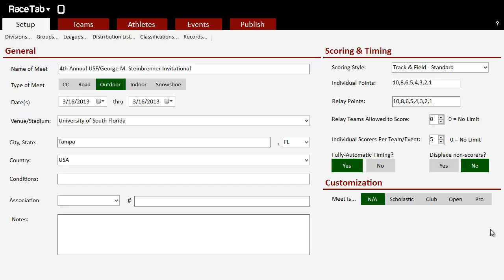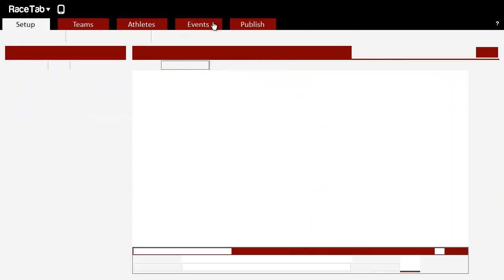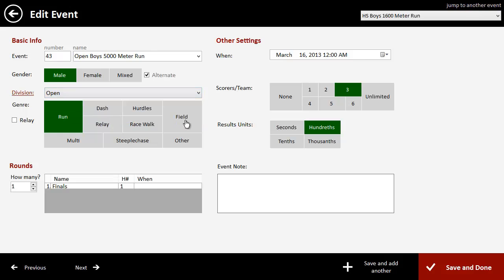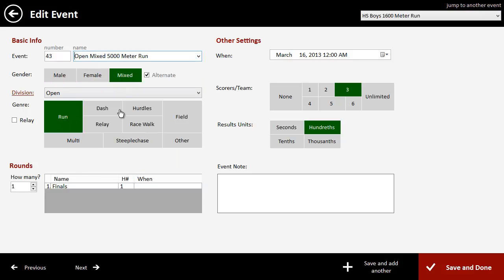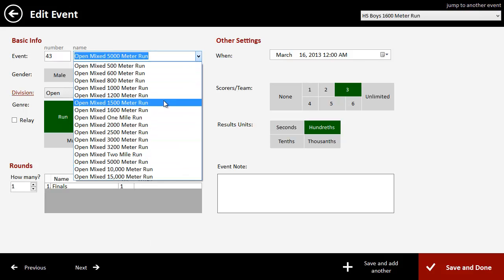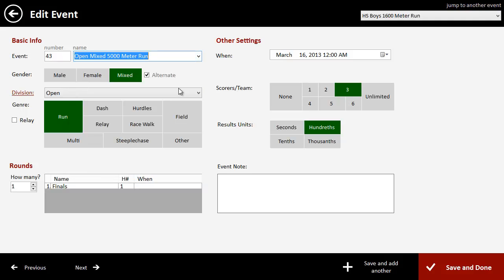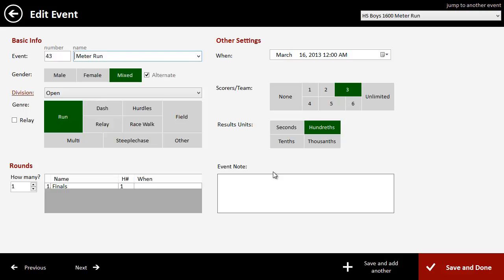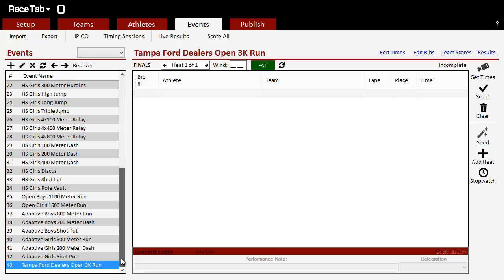RaceTab 4 - Add New Event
How to add another event.